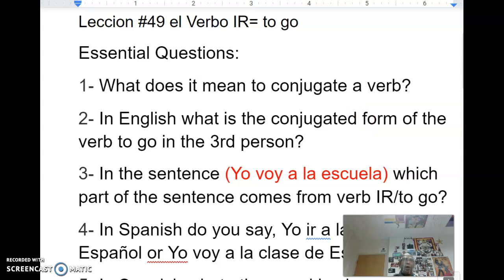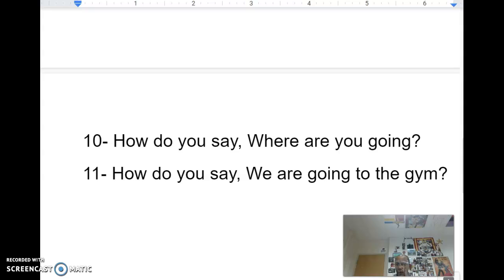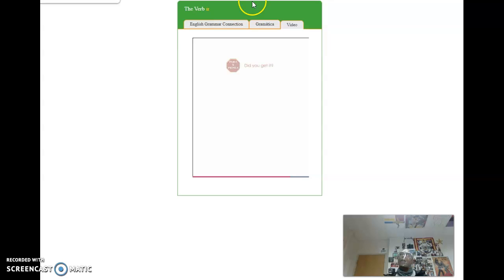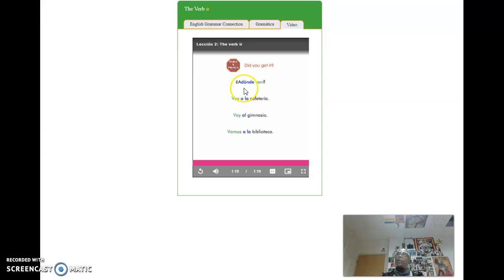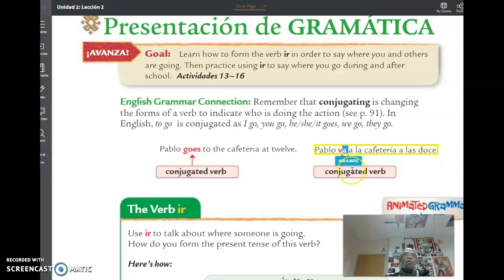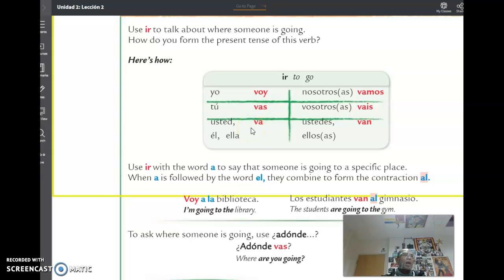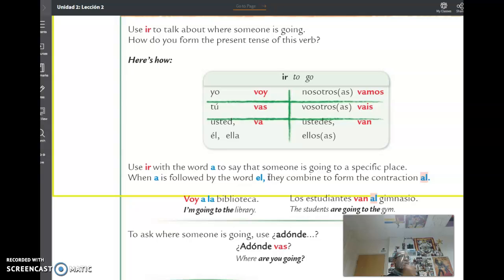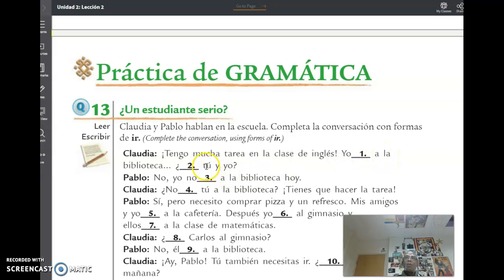SP1 Lesson #49 verb IR=to go